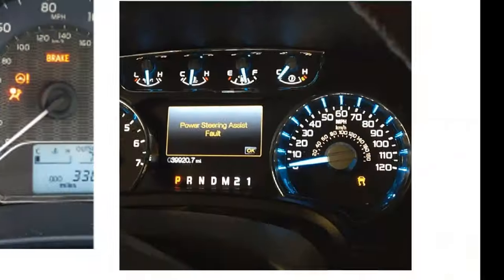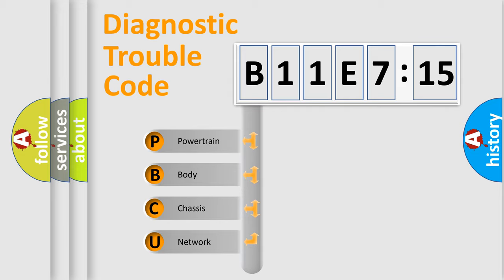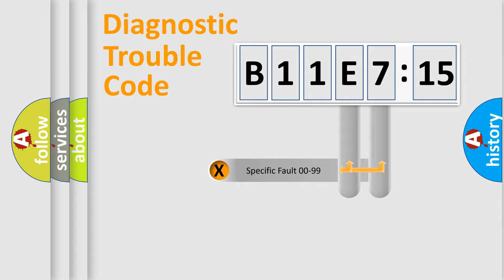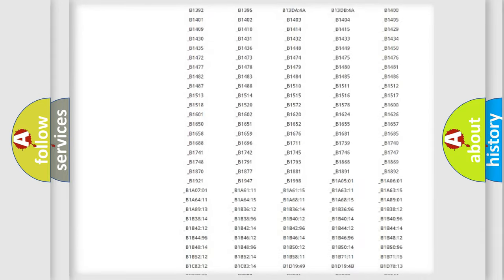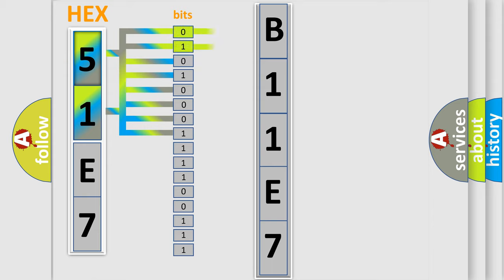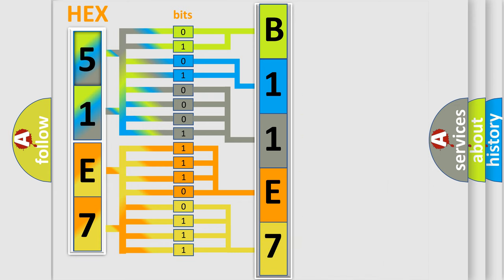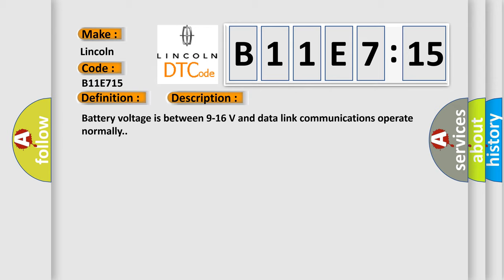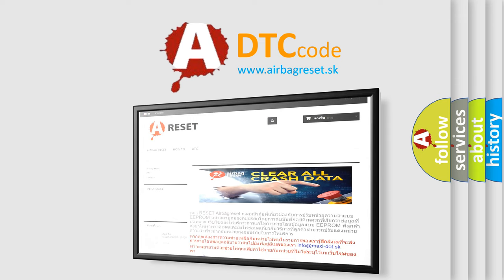DTC Lincoln B11E7-15 Short Explanation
Contents:
0:21 Basic DTC analysis according to OBD2 protocol standard.
1:48 Insight into programming
2:58 A diagnostically understandable description of the Diagnostic Trouble Code
3:05 Basic error definition

Make:
Lincoln
Code:
B11E7 15
Definition:
Invalid Data Received from ECM
Description:
Cause:
The control module is not configured properly.